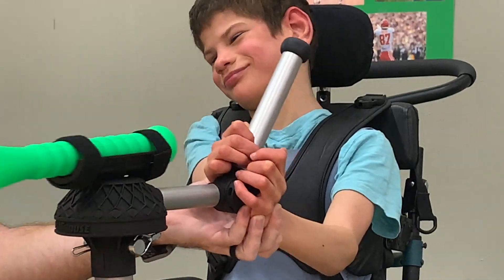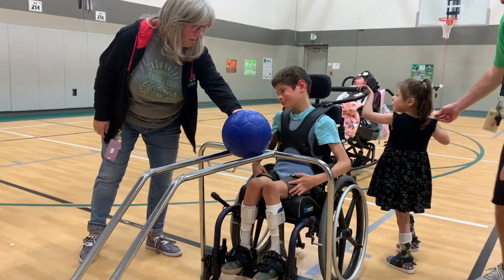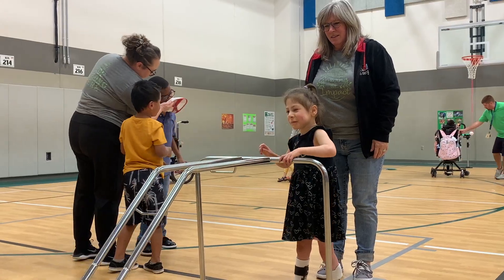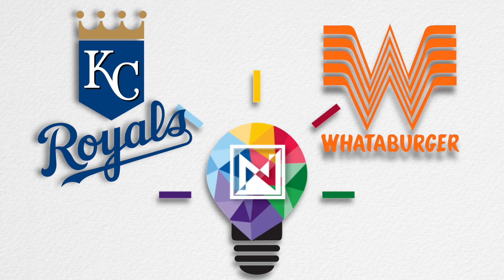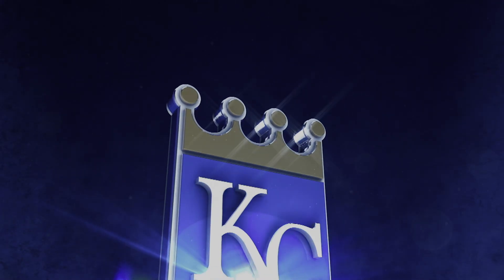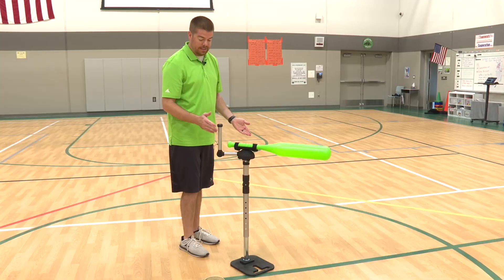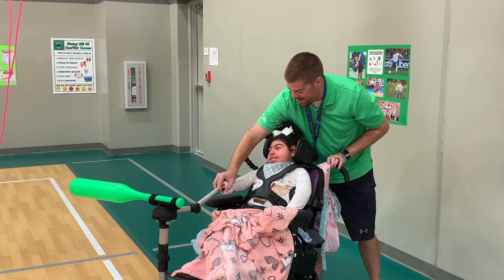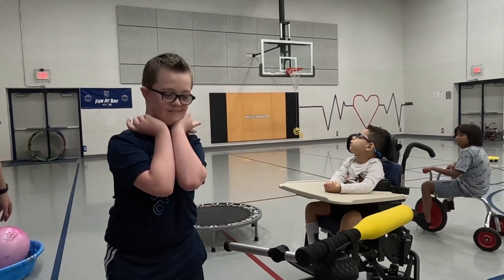Foundation Special Ed Grant